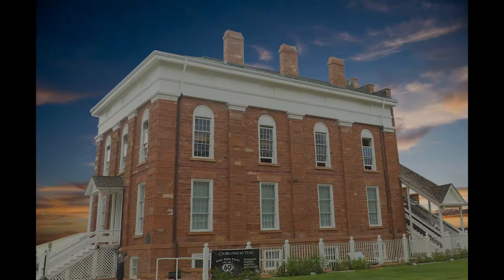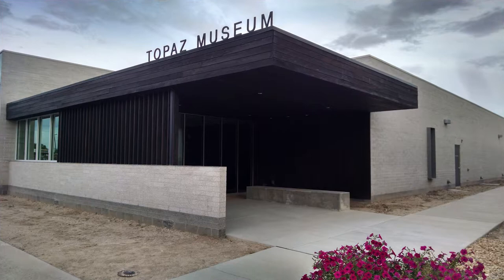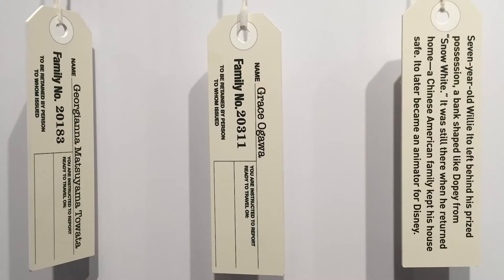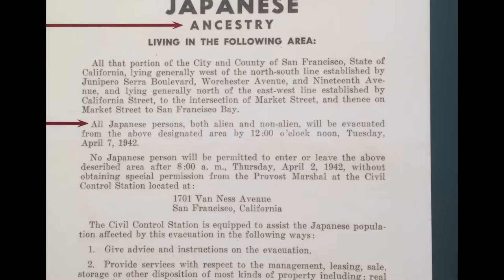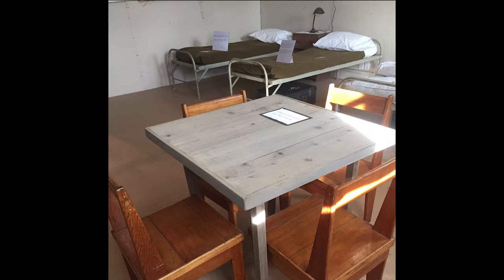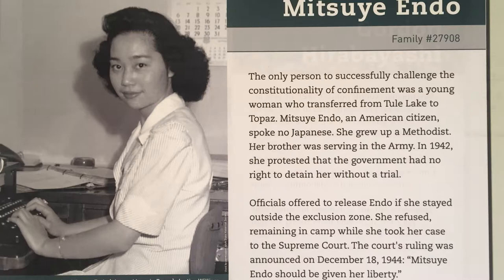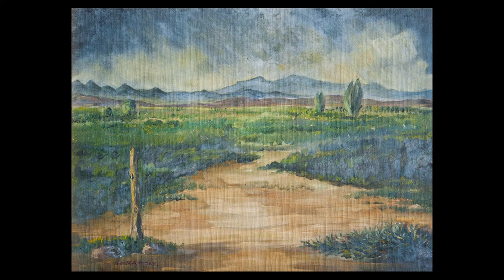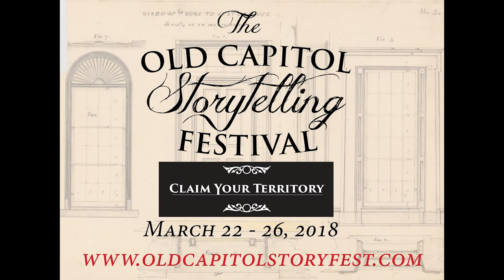"Claim Your Territory"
Scott Bassett at Topaz - Part 2